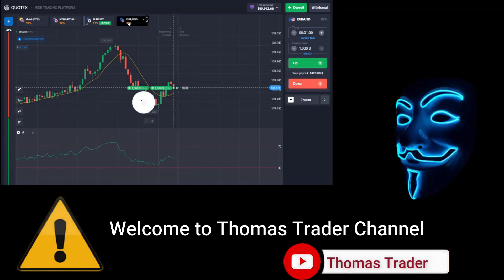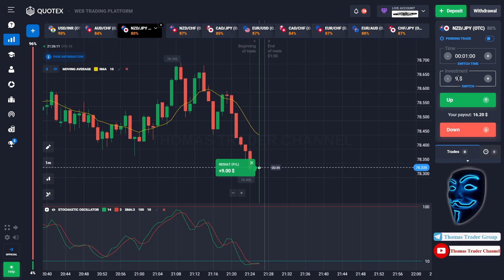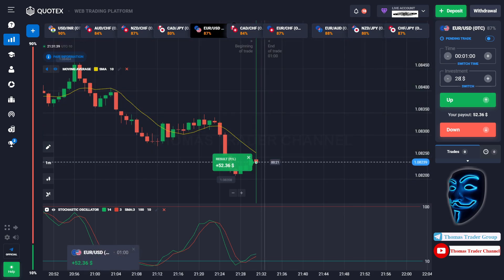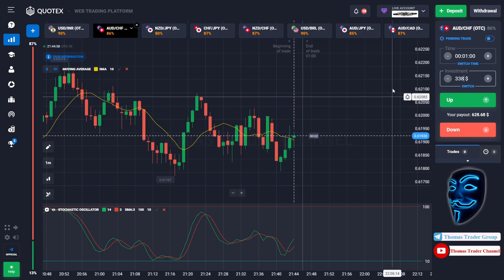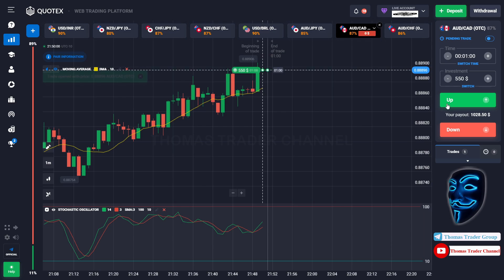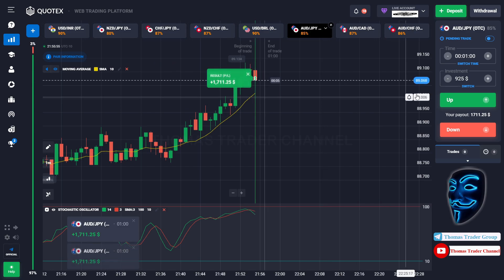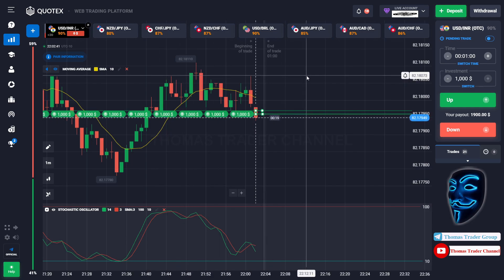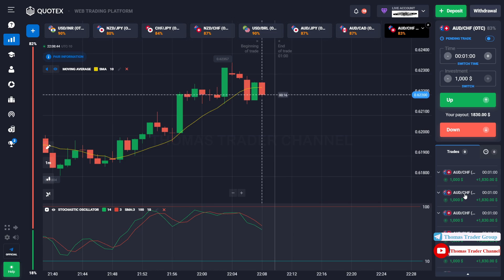QUOTEX LIVE COMPOUNDING STRATEGY FOR BEGINNERS 2023 | $3 TURN INTO $84,000 TRADING QUOTEX LIVE 2023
Hello Everyone !!! 👋🏼